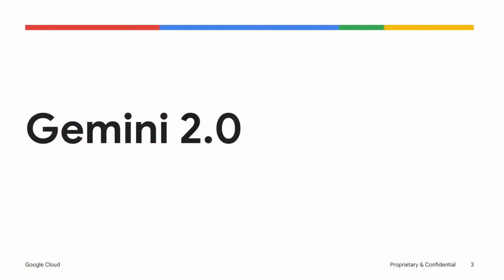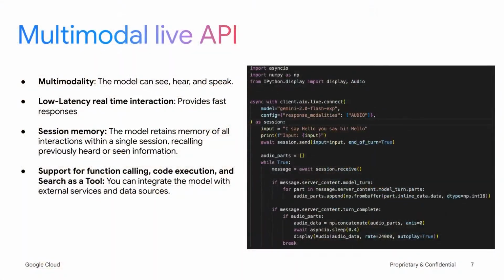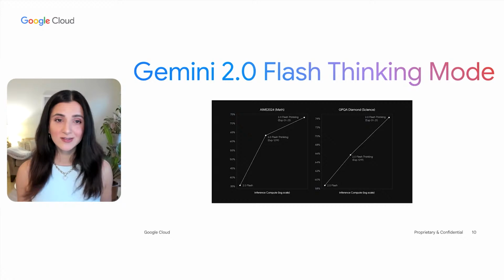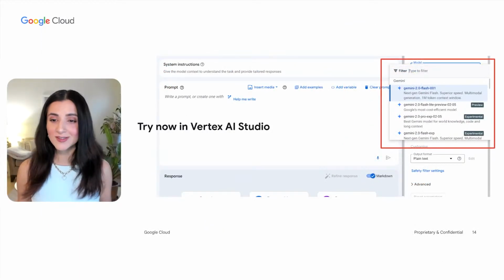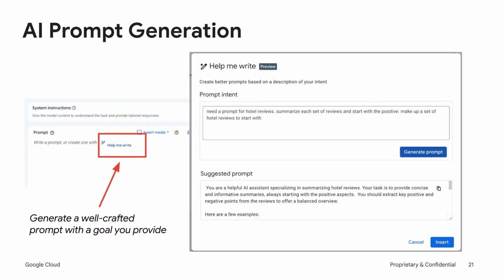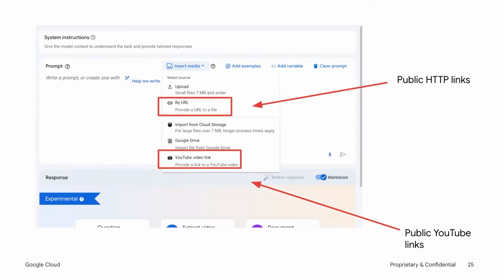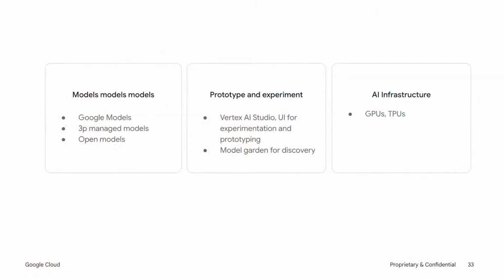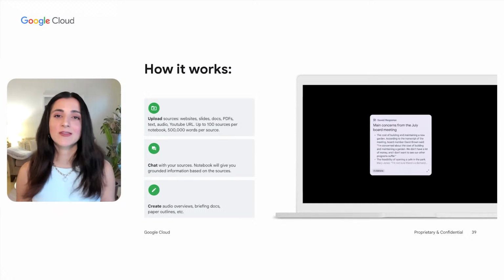Startup School: Gen AI | What's New in Google Cloud Generative AI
Stay ahead of the curve with the latest updates in Google Cloud Generative AI! In this Startup School: Gen AI session, Nikita Namjoshi, Developer Relations Engineer on the Vertex AI team at Google Cloud, walks you through the newest features and models, including the powerful Gemini 2.0 family. This is a must-watch for startups, developers, and anyone interested in leveraging Gen AI.

Nikita covers critical updates, clarifying the Gemini 2.0 landscape and explaining how these advancements can benefit your projects. Learn about powerful new capabilities like multimodal output, built-in tool usage, and the revolutionary Gemini 2.0 Flash and Flash-Lite models.
This video is a sneak peek into Startup School: Gen AI program - register now to watch further sessions with Google experts

Key Takeaways:
* Gemini 2.0 Updates: Understand the Gemini 2.0 family, including Flash, Flash-Lite, and Pro models. Learn their strengths and best use cases.
* Multimodal Capabilities: Discover how Gemini 2.0 handles text, images, and audio – both as input and output!
* Performance Enhancements: See how Gemini 2.0 Flash outperforms previous models in speed and quality.
* Built-in Tool Usage: Explore how Gemini 2.0 incorporates tools like Google Search and code execution directly within the model.
* Multimodal Live API: Find out about the new live API that supports streaming voice and video input/output.
* Thinking Mode: What is this special model, and how can it take your app capabilities to new heights?
* Vertex AI Studio: Get a quick look at how to access and experiment with these new models in the Vertex AI Studio UI.
* Google GenAI SDK: This includes how to access and integrate the Gemini models into your applications via code, using Python (and soon other languages!).
* Prompt Optimzer and Prompt Revision: Nikita talks about how the prompt optimizer and prompt revision will help you to generate better results.
* Model as a Service: Find out more about this service, which includes support for the highest number of third-party models.
* NotebookLM: An AI research tool.

0:00 Introduction & Presenter Introduction (Nikita Namjoshi)
0:07 What's New in Google Cloud Generative AI
0:43 Gemini 2.0
0:53 Gemini 2.0 Flash Benchmarks
1:57 New Features in Gemini 2.0 Flash
2:17 Multimodal Output Examples
4:24 Multimodal Live API Overview
5:15 Search as a Tool Example
5:57 Code Execution Example
7:59 Gemini 2.0 Flash Thinking Mode
9:12 Gemini 2.0 Flash-Lite
10:08 Gemini 2.0 Pro
11:11 Gemini 2.0 Family of Models Summary
11:58 Vertex AI Studio Demo
12:54 Google Gen AI SDK

Ready to explore the cutting edge of Generative AI? Watch now to get up to speed on the latest Google Cloud innovations!

Resources:
Startup School: Gen AI - continue your learning journey
321 real-world gen AI use cases from the world's leading organizations

This video will empower you with a lean and efficient approach, equipping you with the essential Google Cloud tools for incorporating Gen AI capabilities into your startup.
Get started on your Generative AI journey today!